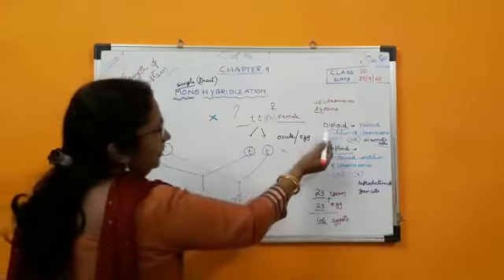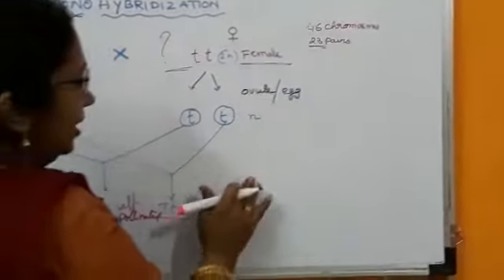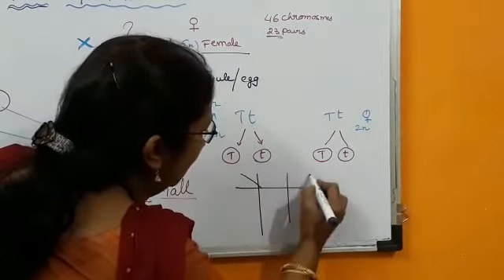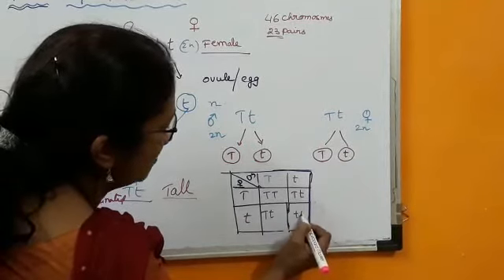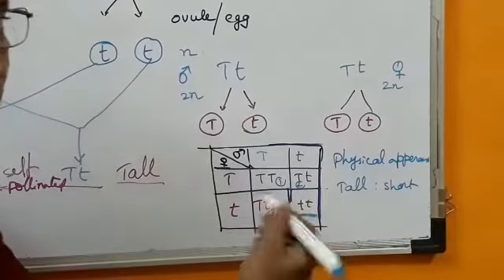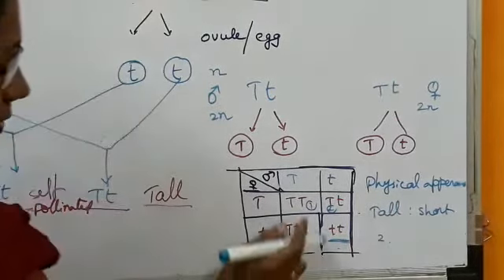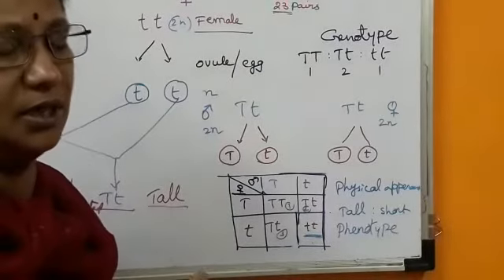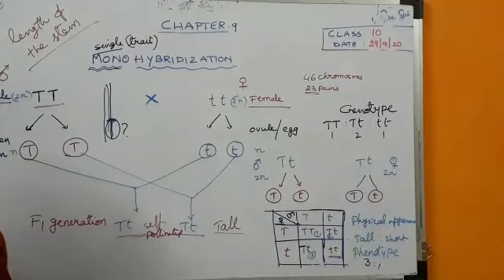Heredity and Evolution class 10 bio on 29/9/20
Monohybridization part-2